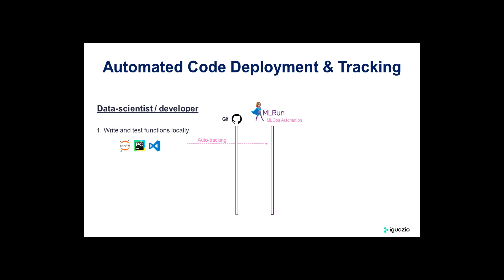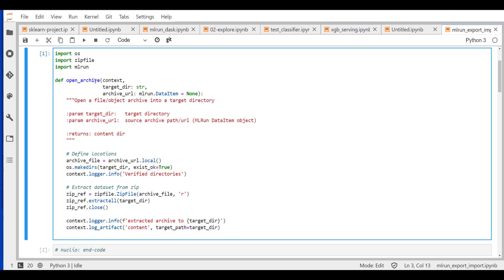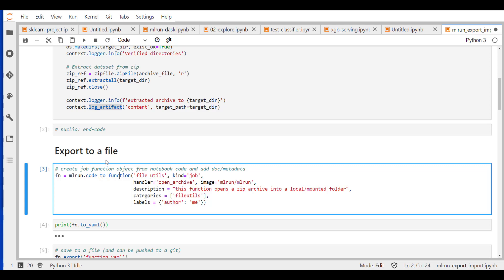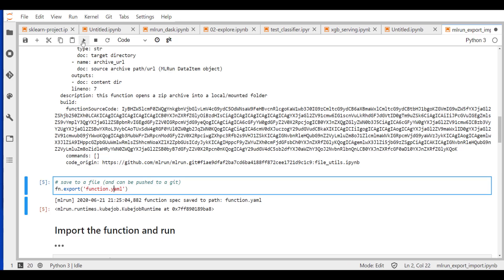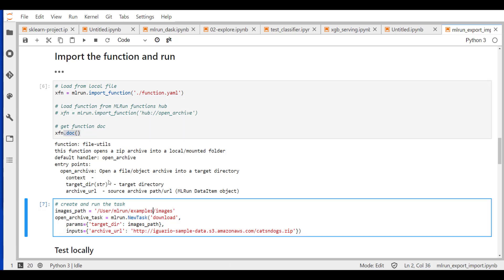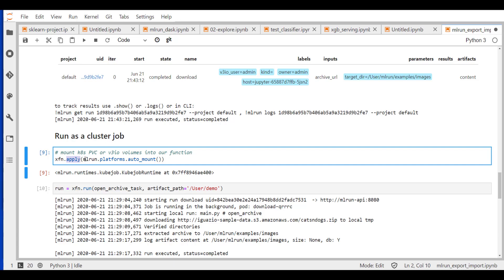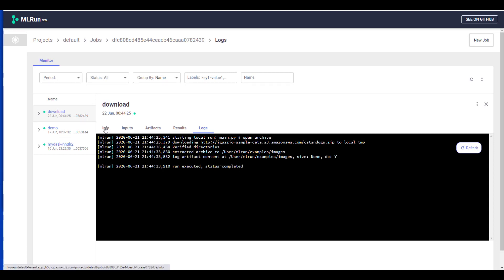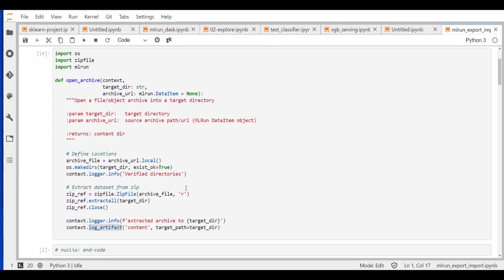MLRun Functions DEMO: Python Jupyter (Open-Source Data Science Orchestration + Experiment Tracking)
is a generic and convenient mechanism for data scientists and software developers to build, run, and monitor machinelearning (ML) tasks and pipelines on a scalable cluster while automatically tracking executed code, metadata, inputs, and outputs. MLRun integrates with the Nuclio stateful serverless project and with Kubeflow Pipelines

MLRun is architected for scale with Kubernetes (k8s) in mind from the get-go. This video describes the productivity boost data science professionals and teams can enjoy by employing traditional software engineering concepts of the re-usability of functions within automated and recurring workflows. CDOs, CIOs and Chief / Heads of Data Science can increase delivery and collaboration between team members for agile / scrum methodologies. Internal and external function marketplaces/stores are their advantages are detailed.MLRun runs as an (optional) managed service within the end-to-end real-time data science platform: iguazio.com. The enterprise-grade solution can be installed as a: 1. Managed service (SaaS - Iguazio manages the infrastructure), 2. (Hybrid) Cloud agnostic PaaS (customer VPC) 3. On-Premise or Barebone/Metal - including Edge AI / Analytics Customers include NetApp, Quadient, Payoneer (and many more).